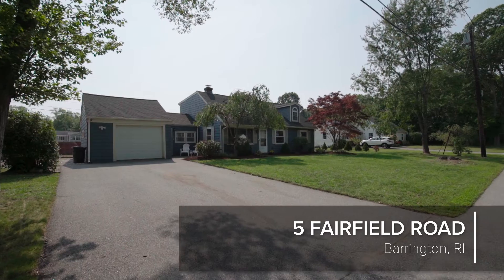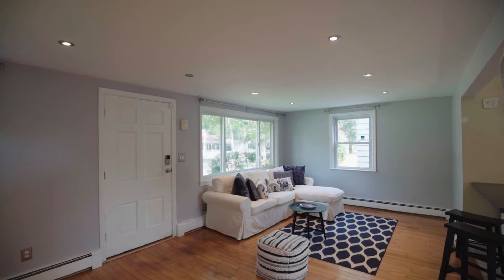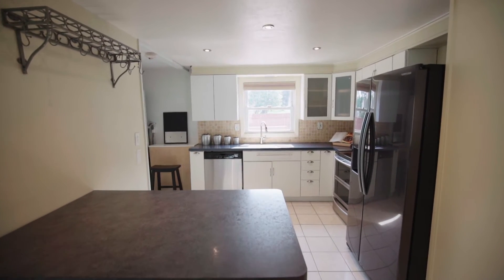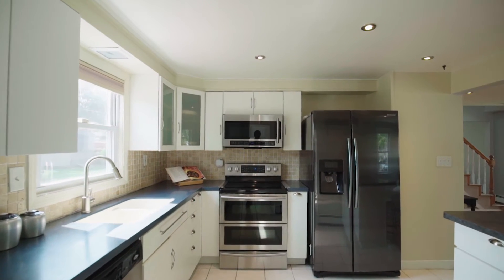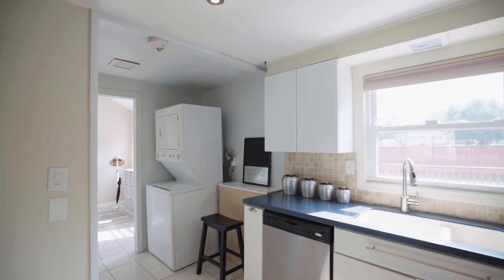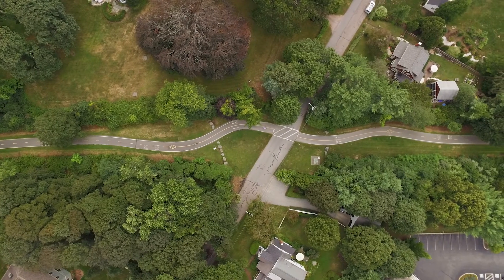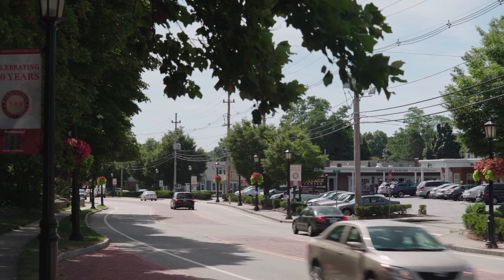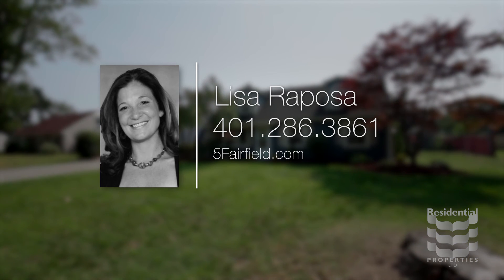5 Fairfield Road, Barrington, RI 02806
Beautiful 2/3 Bed Storybook Cape nestled in the highly desirable Primrose Hill neighborhood. Enter the 1st floor through the oversized 1 car garage into a very spacious heated mud room leading into the Eat-in Kitchen with Stainless Steel Appliances open to a large living room with plenty of room to house your dining table as well. A family room, a 3rd bedroom or an Office and a full bath complete the 1st level. Head up to the 2nd floor which has been fully dormered for great ceiling height and offers a 2nd full bath and two very large bedrooms with ample closet space. Spacious private backyard is the perfect space to entertain family and friends. Backyard has been professionally landscaped with new loom &amp; seed and grass has already started to grow so will be all ready for you upon moving in. Recent updates include; new roof, gutters, newer gas high efficiency heating system, hot water tank, new carpets, replacement windows, updated electrical, and stainless-streel appliances. Come enjoy all the town of Barrington has to offer; Award-Winning Schools, East Bay Bike Path, Parks, Marinas, Beach, RICC, YMCA, restaurants, shopping &amp; more! Conveniently located with easy highway access, only minutes to Downtown Providence and nearby Seekonk, MA and less than an hour to Boston.